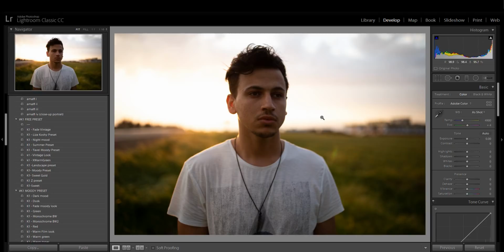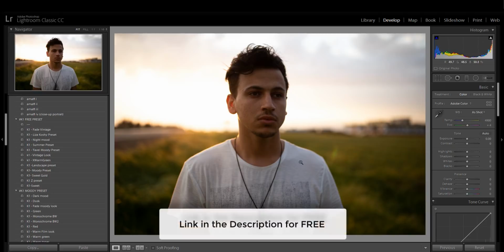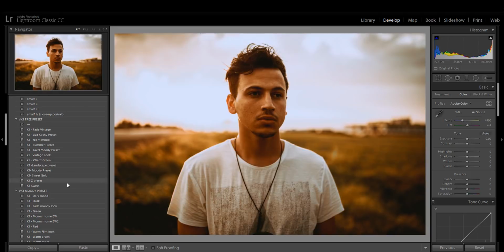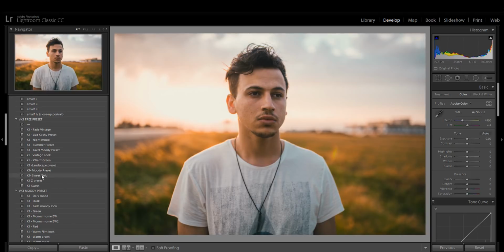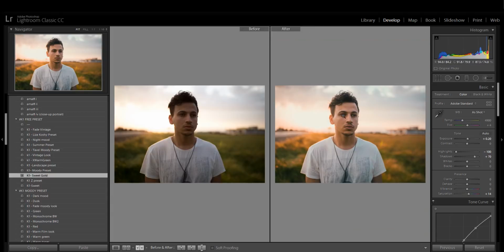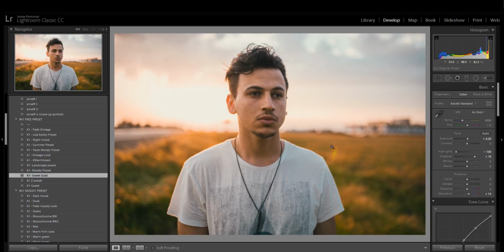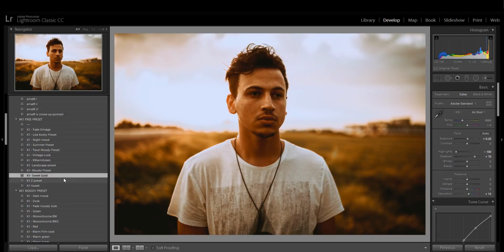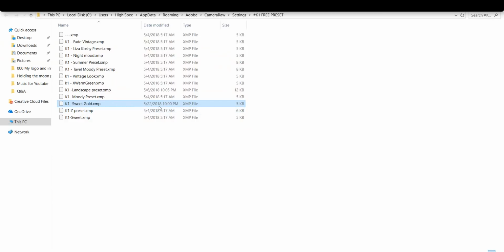SWEET GOLDEN LOOK | FREE PRESET #12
▶MY GEARS
MY MAIN CAMERA
BACKUP CAMERA
MY FAVORITE LENS
50 1.4 LENS
MY FAVORITE MIC
RUDE MIC
RING LIGHT